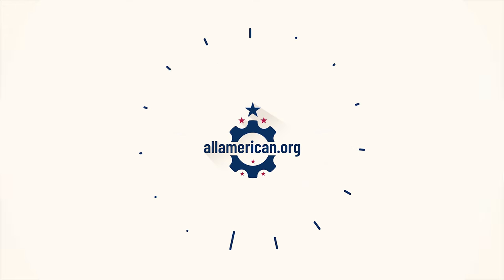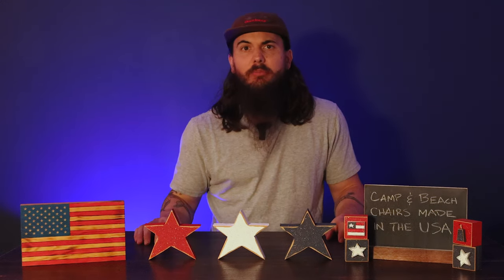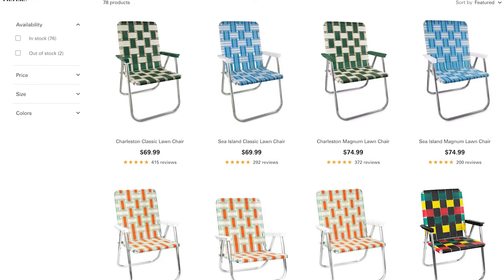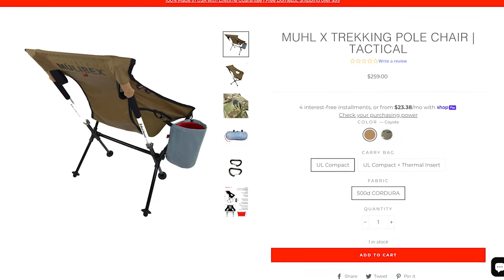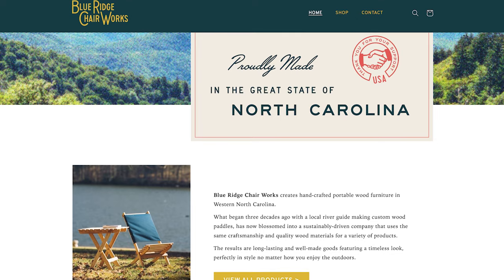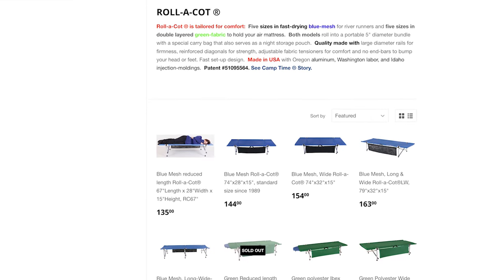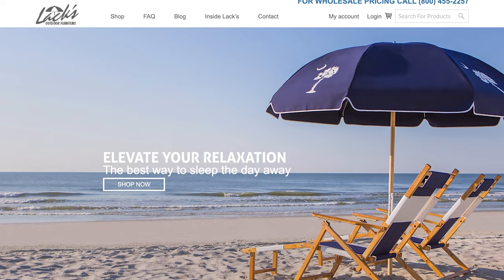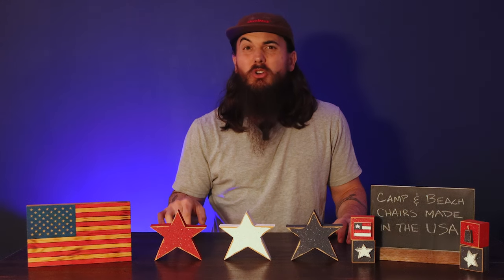7+ Camp & Beach Chairs Made in the USA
In this video, I'm talking about camp, lawn, and beach chairs made in the USA. There are lots of good American made options, whether you're looking for something to chill at your next backyard BBQ, bring on an overnight adventure, or drag out to the sand. Relevant links and research on these brands and more are below!

Sections:
0:00 Intro
1:08 American Made Camp Chairs
3:42 American Made Beach Chairs